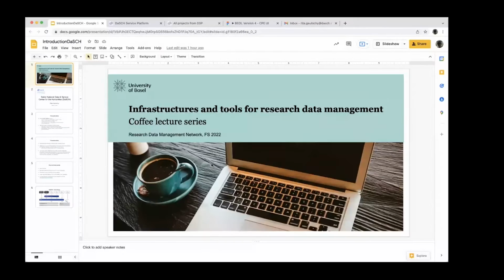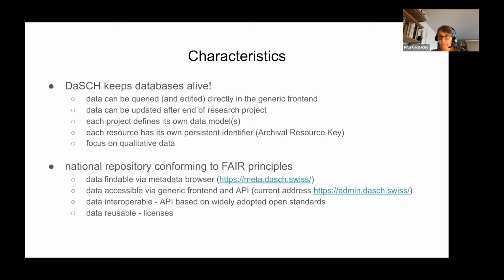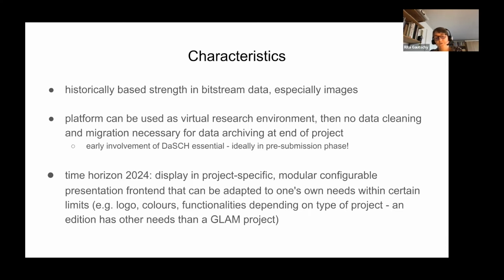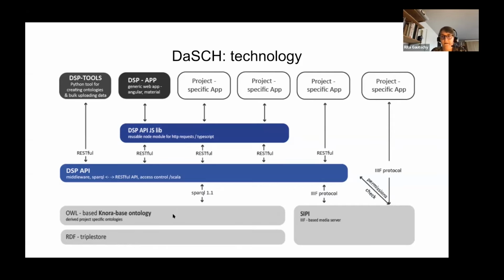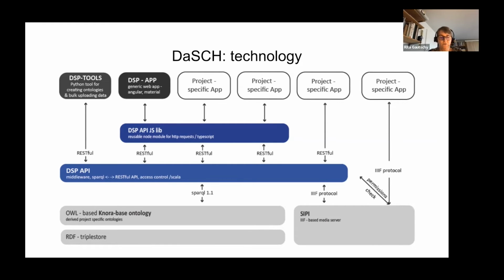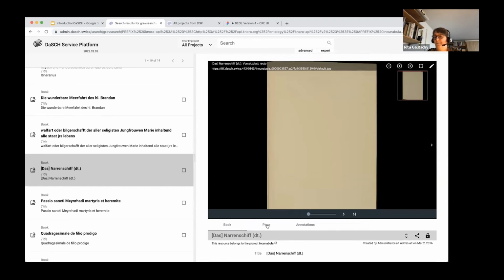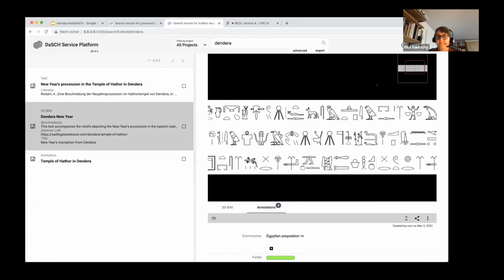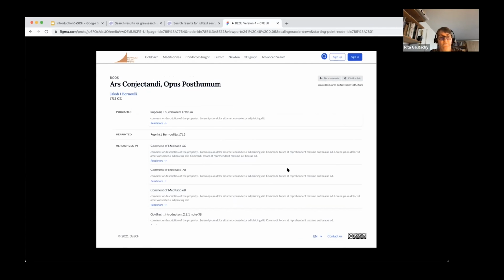Swiss National Data and Service Center for the Humanities (DaSCH), Rita Gautschy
As part of the Coffee Lecture series of the University of Basel on infrastructure and tools for research data management, on 3 March 2022 Rita Gautschy (DaSCH) gave us an insight into the services and infrastructure of the Swiss National Data and Service Center for the Humanities (DaSCH).